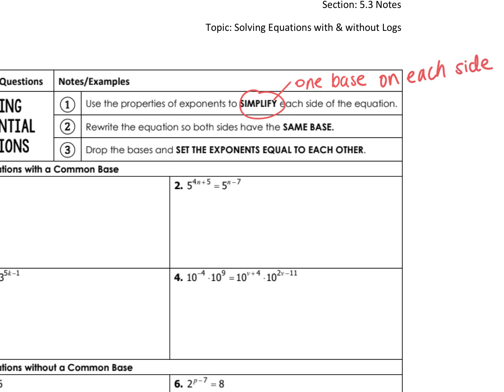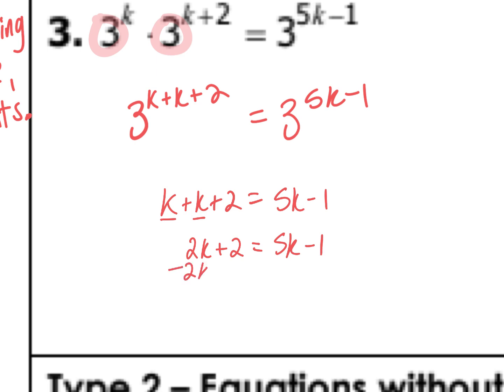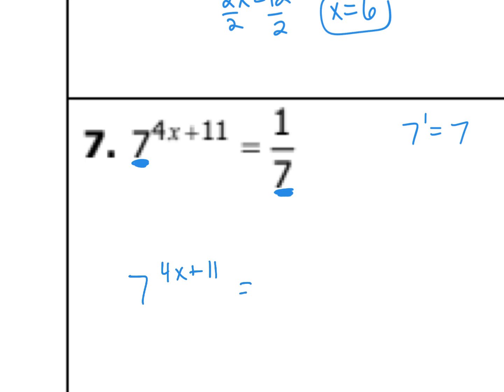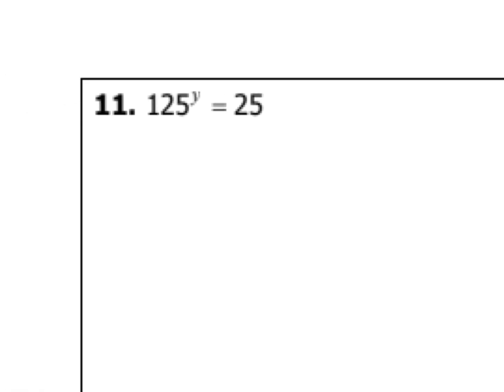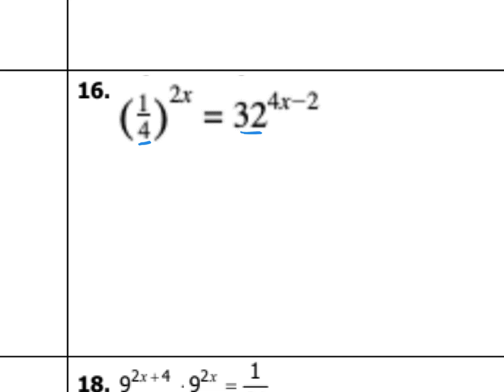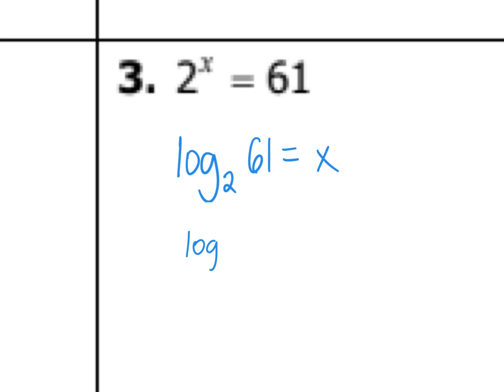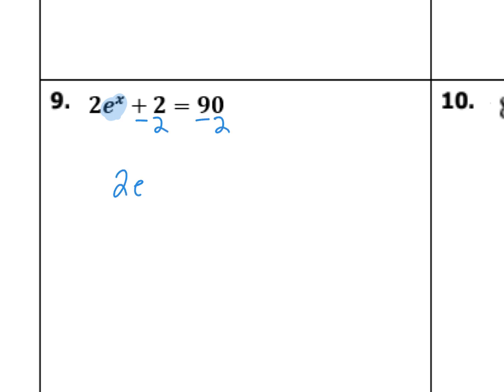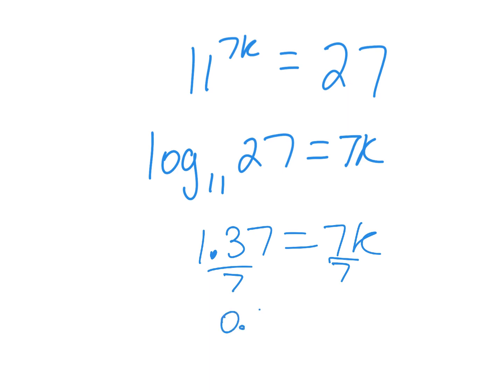5.3 Exponential Equations